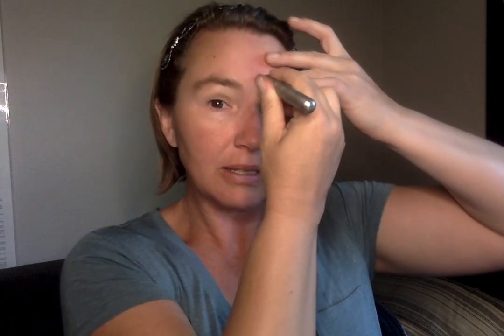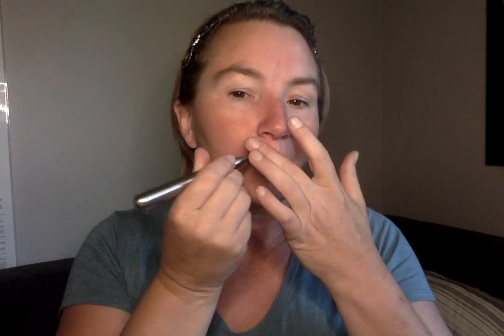How to Get Healthy Hair, Bones and Teeth